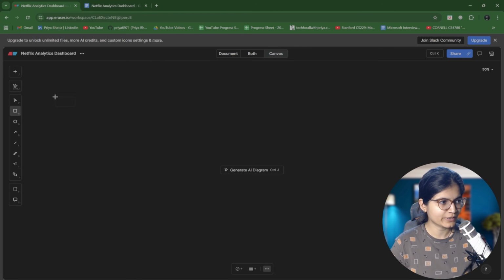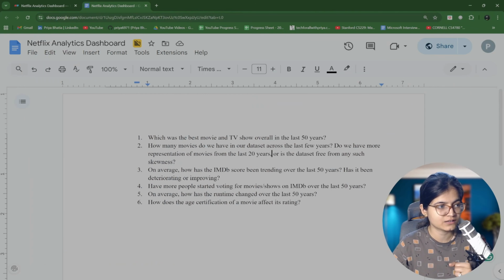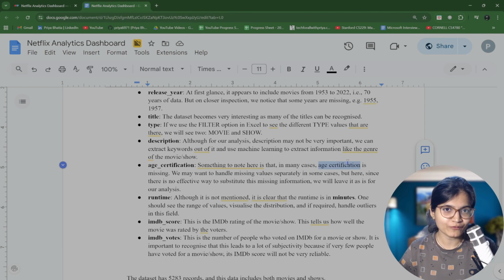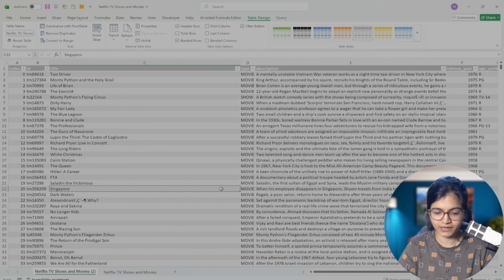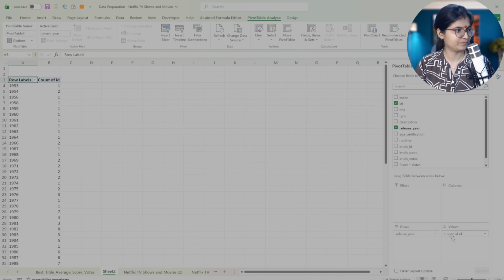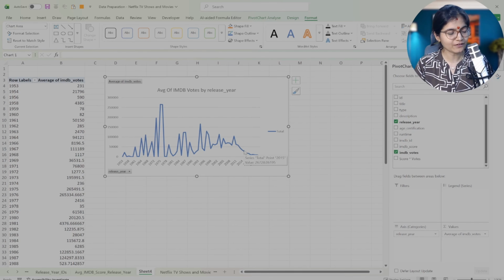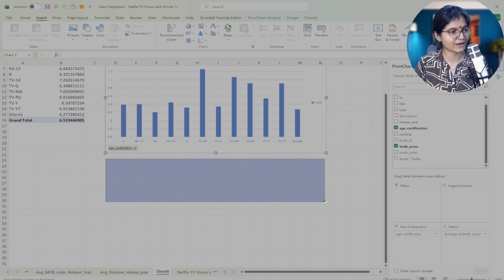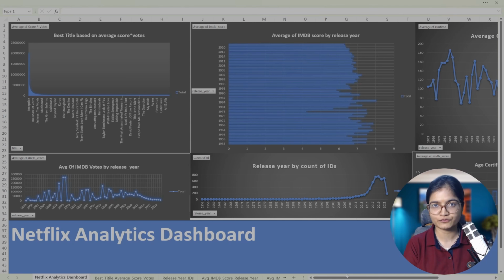Netflix Analytics Dashboard from Scratch| Watch Before It’s Members Only!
Stop just learning Excel. Start building with it.
In this video, you’ll learn how to create a complete Netflix Analytics Dashboard from scratch using Excel, just like it’s done in real industry projects.

This is not a basic tutorial. This is a project-based learning experience that helps you understand how to think like a data analyst.
🚀 What you’ll learn in this video:
1. How to understand and frame business problems
2. Data cleaning and preprocessing in Excel
3. Creating insightful KPIs
4. Building interactive dashboards using Pivot Tables & Charts
5. Data storytelling for decision-making
👉 If you're looking to upskill in data science with me, join my live course